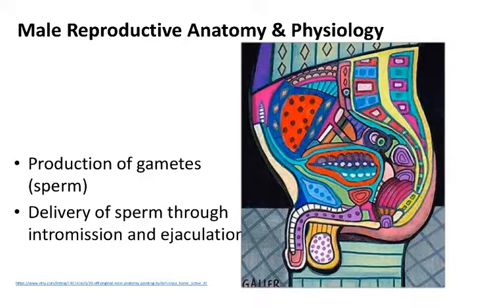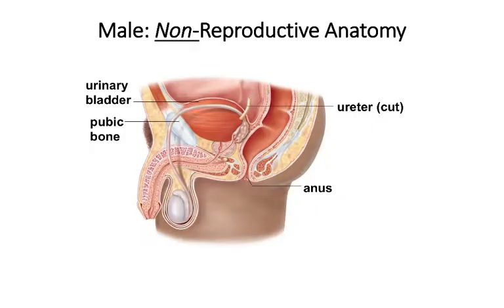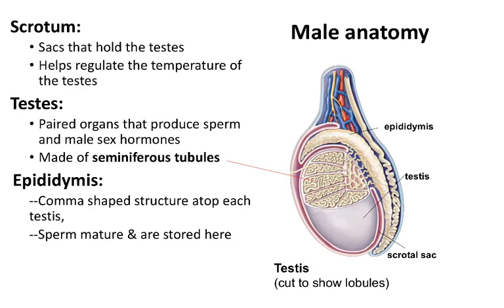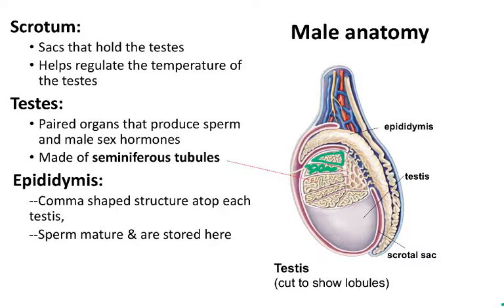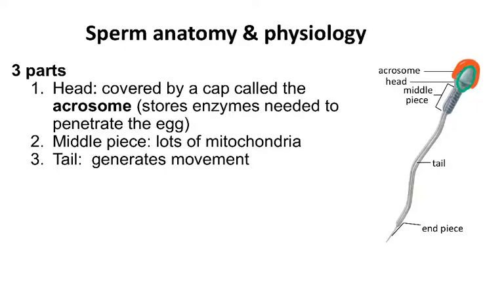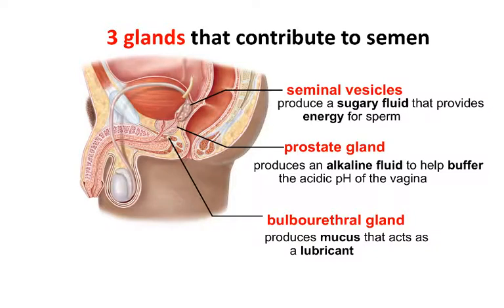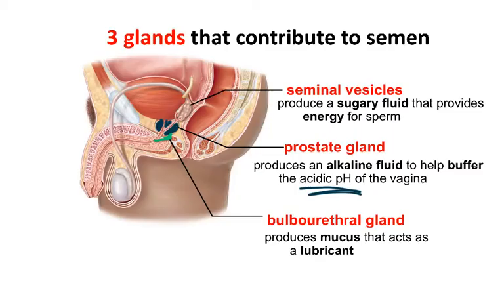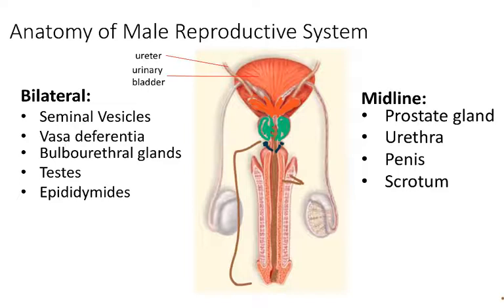Reproductive Systems, Part 2 Male Anatomy